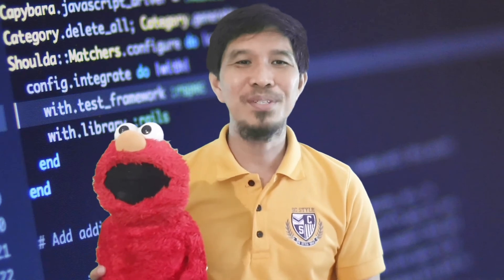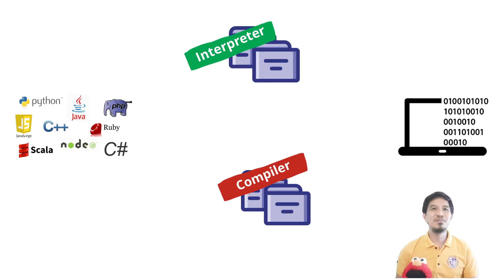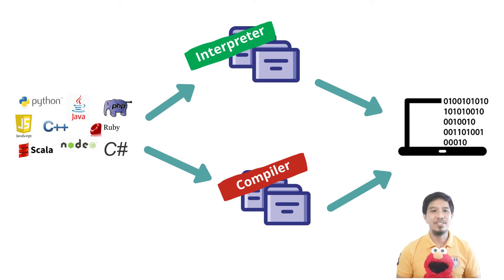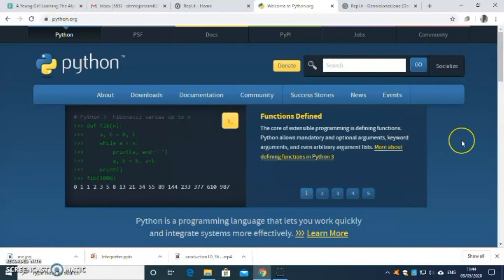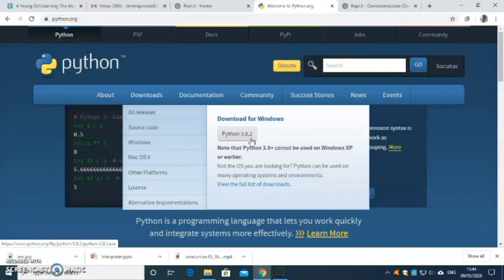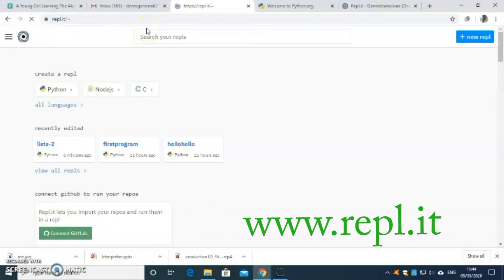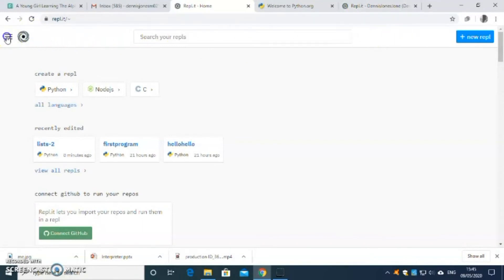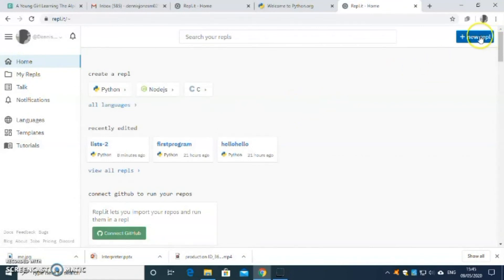Python Interpreter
You may also like to watch my What is Programming langauge video.